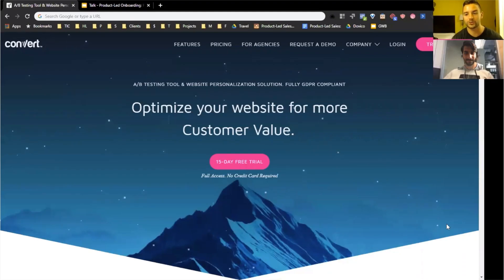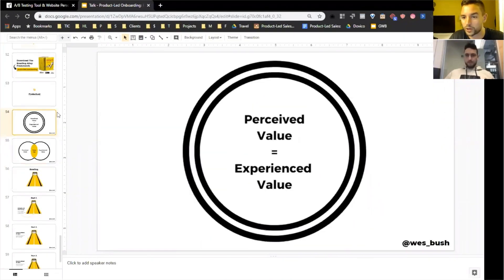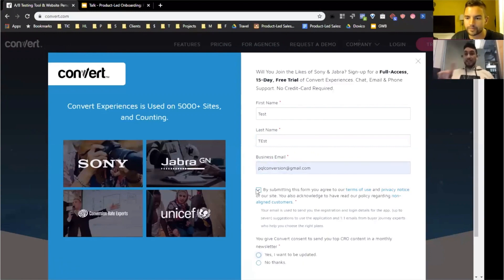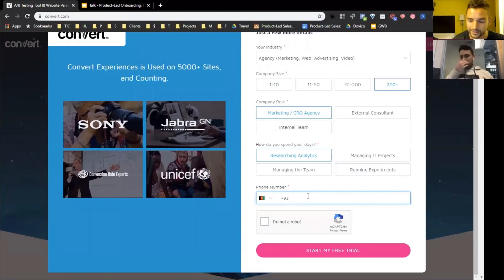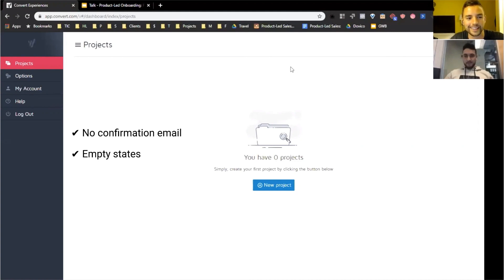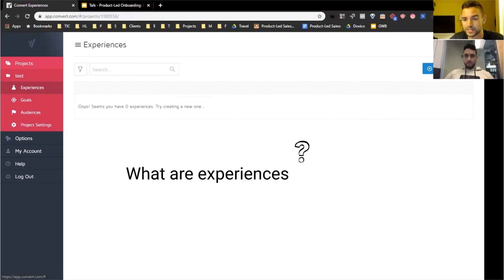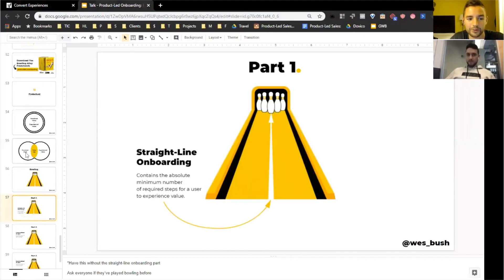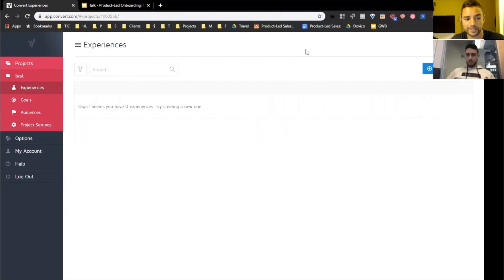Product Tours/ User Onboarding Teardown - Convert.com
In this video, we're going to teardown Convrt.com's product tour, its sign-up flow, and User Onboarding. Are you Interested in improving your onboarding?

What are we going to discuss in this video?
-Sign up flow
-Product tour
-User onboarding flow
-User onboarding mistakes
-Key takeaways from this teardown
-Quick wins for Convert